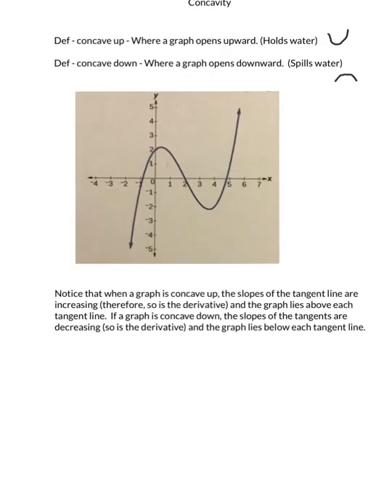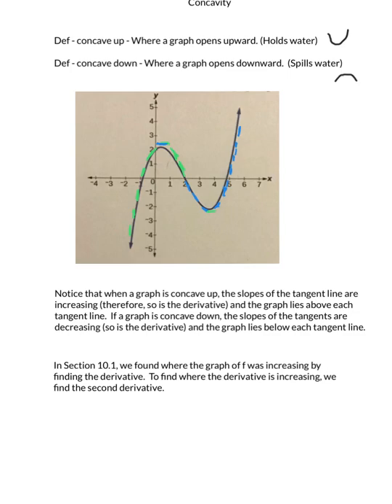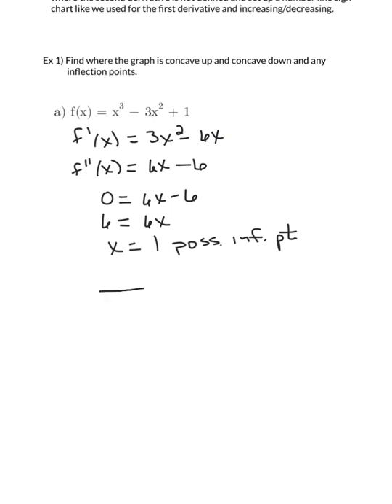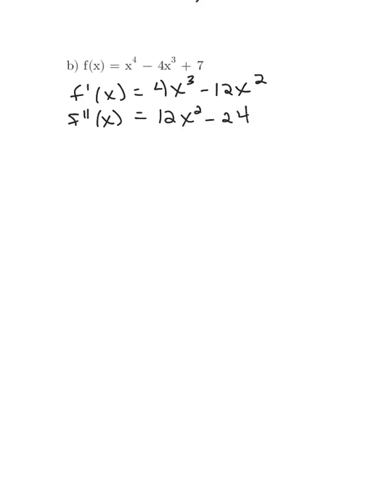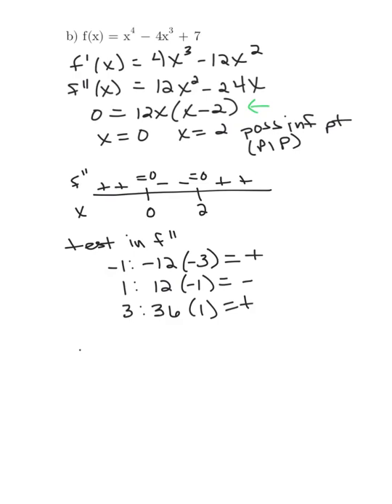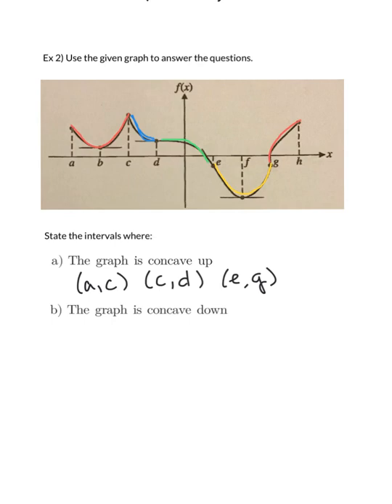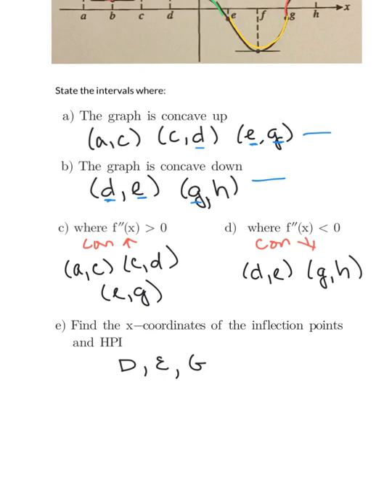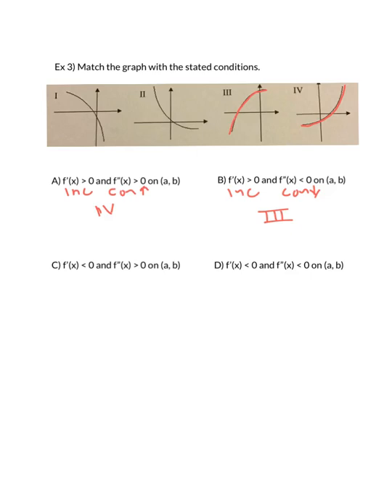10.2 concavity, part 1